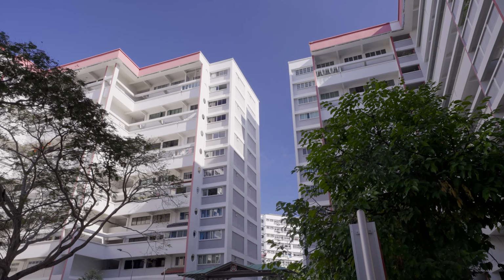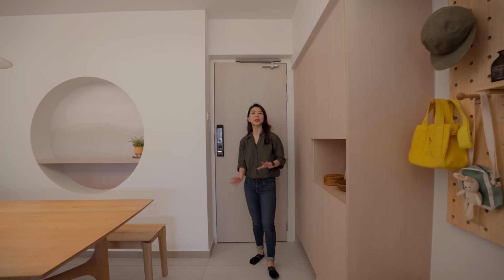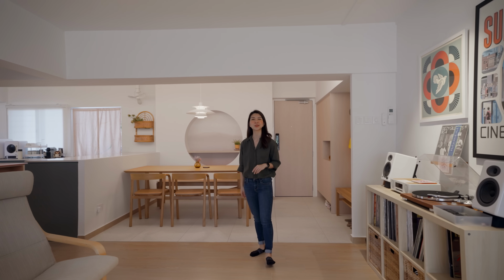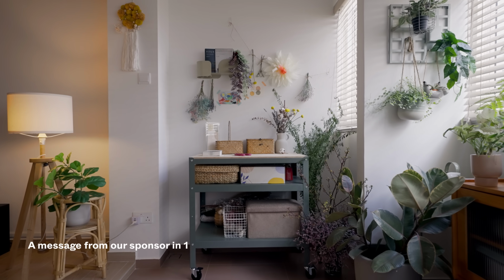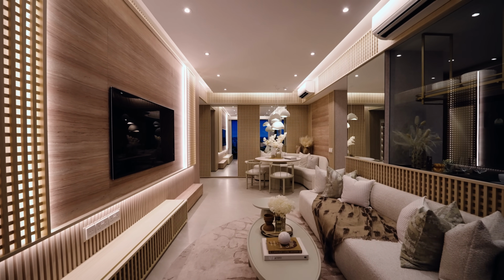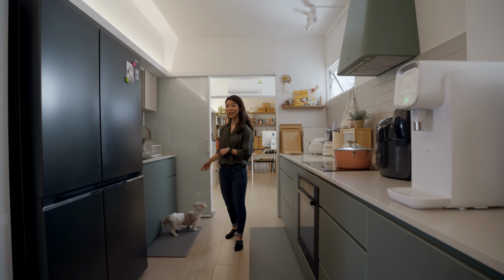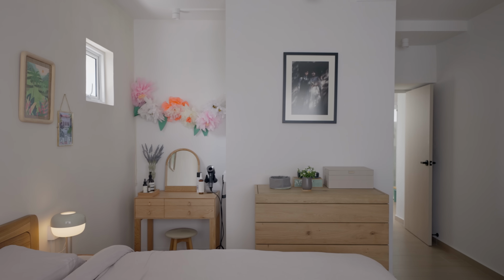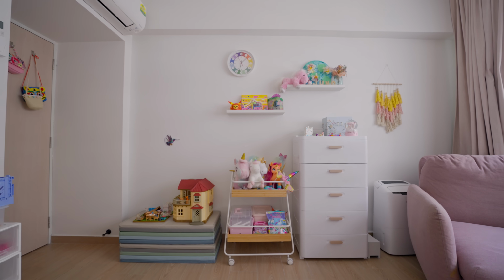Inside A Family's 40-Year Old HDB Home With An Indoor Garden Balcony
In this week's episode, we explore a spacious and well-designed five-room executive apartment HDB in Tampines, spanning 1,495 sqft. This home, named "Let It Flow," has been thoughtfully transformed to accommodate a family of four while maintaining an open and interconnected layout.

Design Anthology tells stories of the people, products and places at the forefront of Asia Pacific's creative and cultural sectors. Through home tours, conversations with visionaries and explorations of both time-honoured traditions and emerging innovations, Design Anthology champions creativity, craft and the enduring value of thoughtful and considered spaces, products and ideas.

Previously known as the Stacked Homes YouTube channel, our content has always focused on design-forward homes and the people who shape them. This evolution marks a broader regional focus, but the same dedication to thoughtful storytelling remains.

For your project to be featured on our YouTube channel, submit